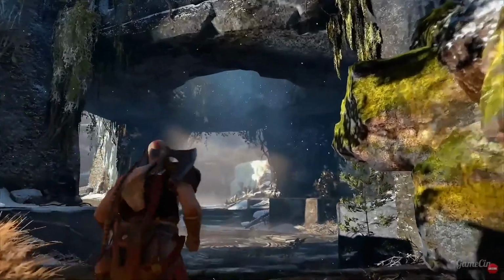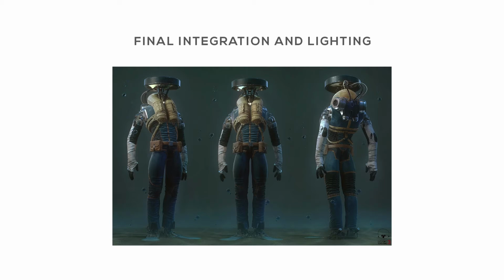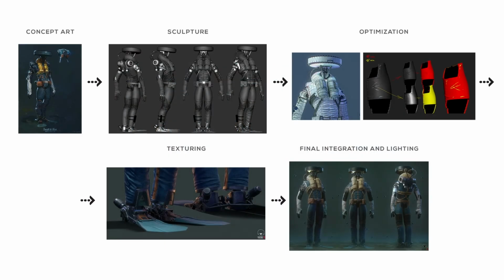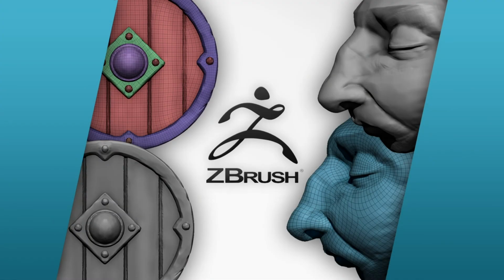What is the 3D Character Creation Process?